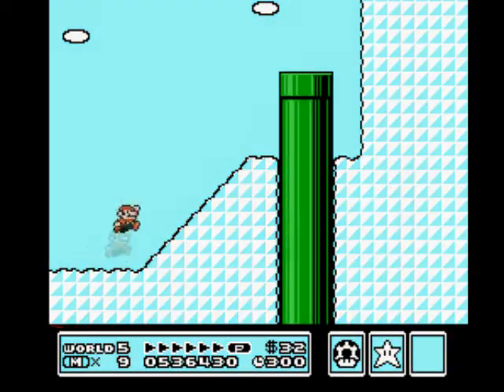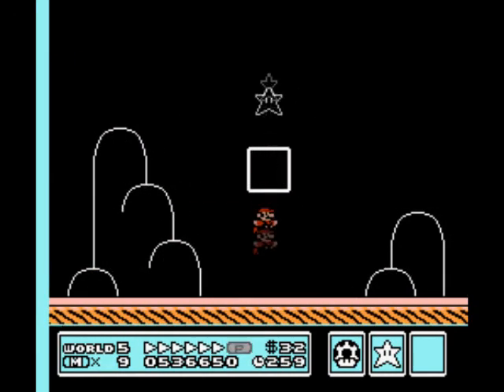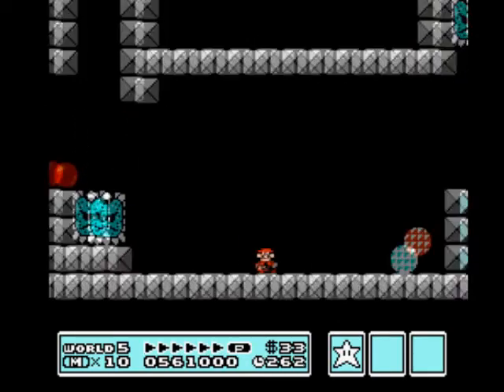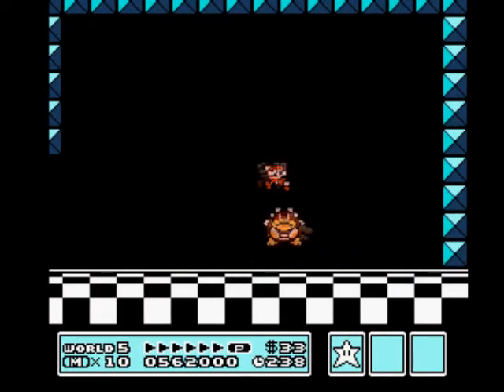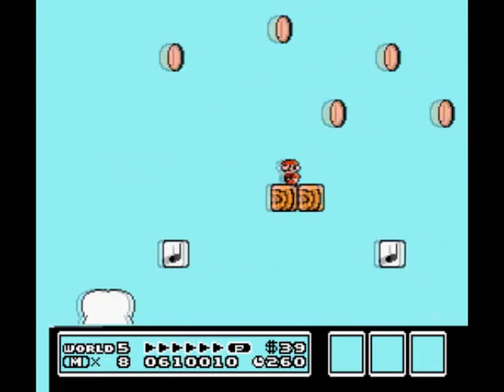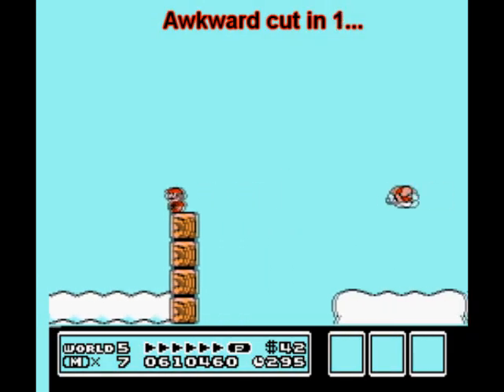Let's Play SMB3, With a Twist! W5, p1 - Stairway to heaven... or maybe hell.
Prepare for a lot of fail in level 6 of this world... Like seriously, NOW!